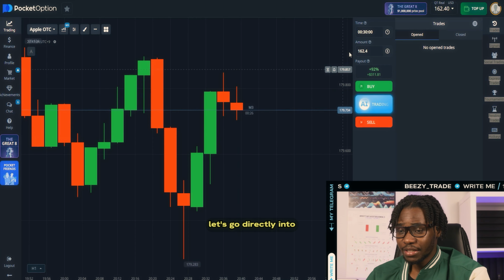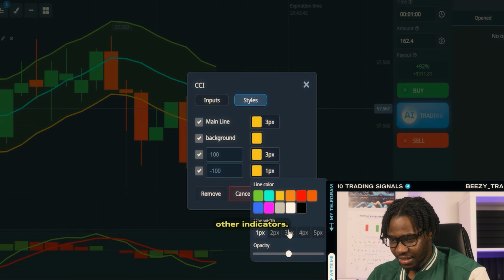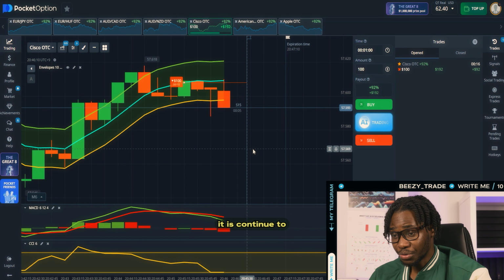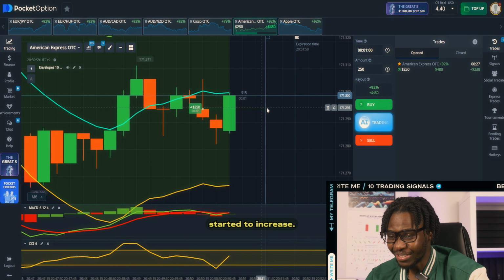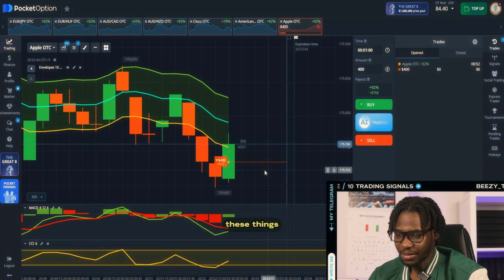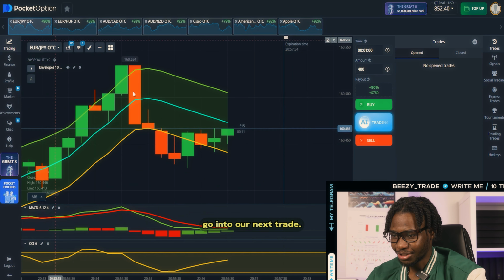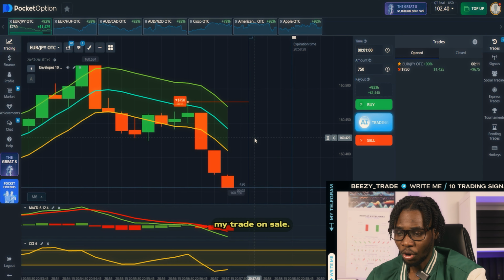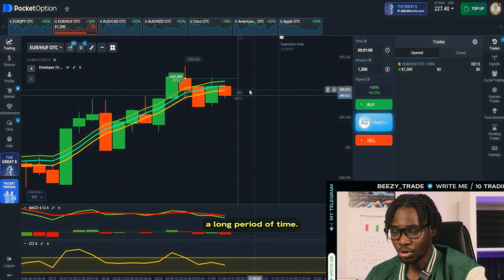Pocket Option Watch Me Set Up Winning Trades Step By Step | Binary Options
Hey traders, it's KAI! Today I'm sharing my powerful 3-indicator strategy using Moving Average, ADX and Chaff Trend Circle on Pocket Option. Watch as I turn $250 into $3,000 in this Pocket Option live trading session! I'll show you exactly how to read these indicators and time your trades perfectly. Want my daily Pocket Option free signals? Join my Telegram channel (link below). Remember - trading involves risk but with the right strategy you can win big!

pocket option 1 minute trading strategy
options trading
trading for beginners
pocket option trading bot